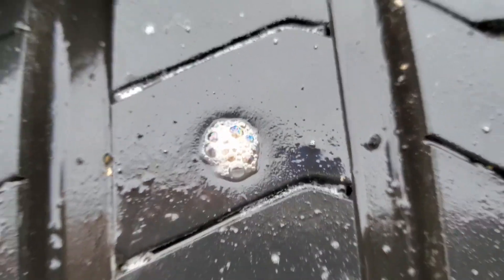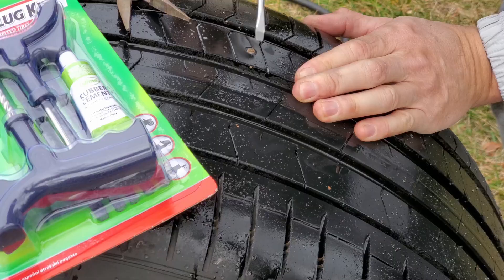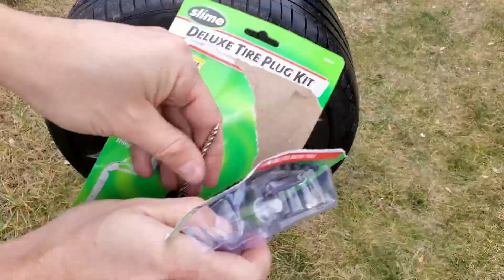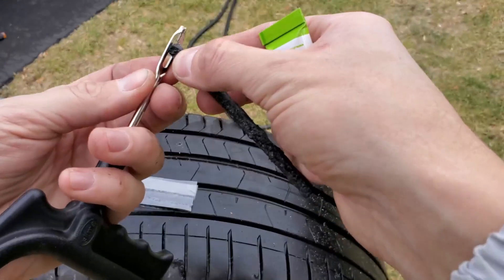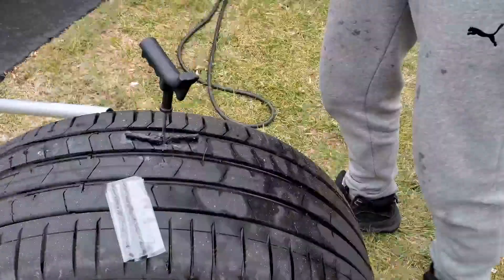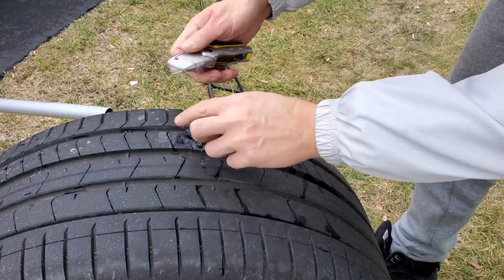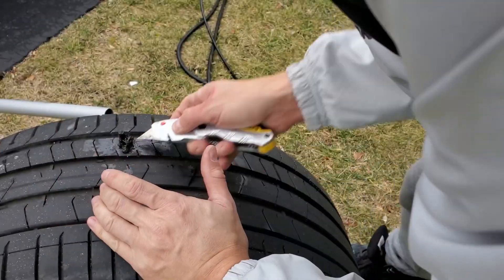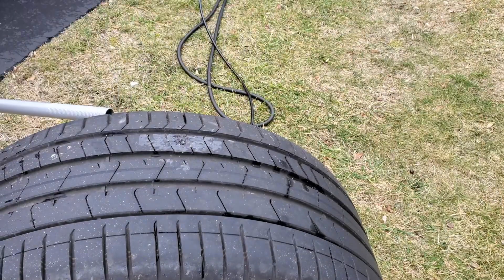Driving Secure My Actual Experience with Slime's Tire Kit